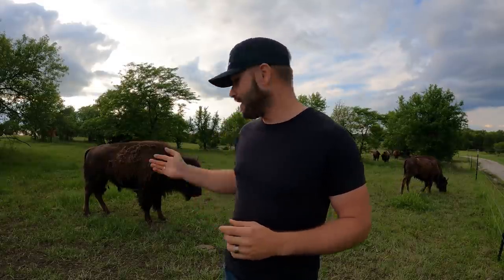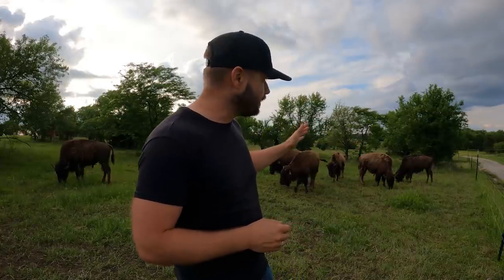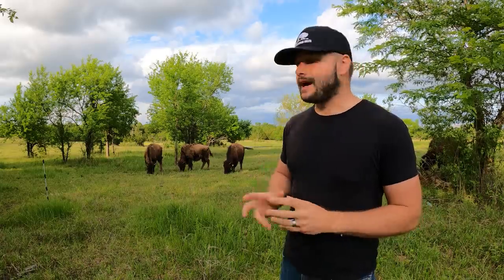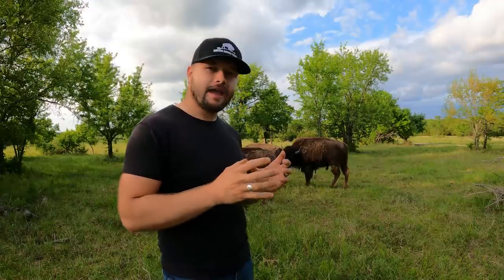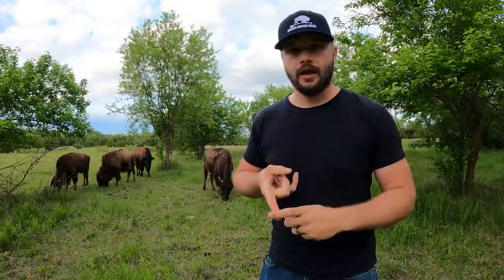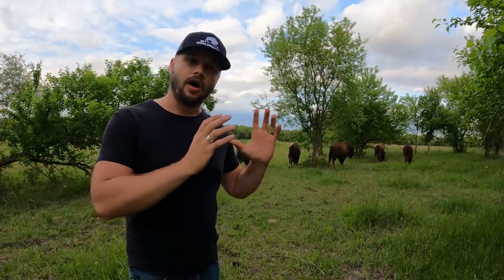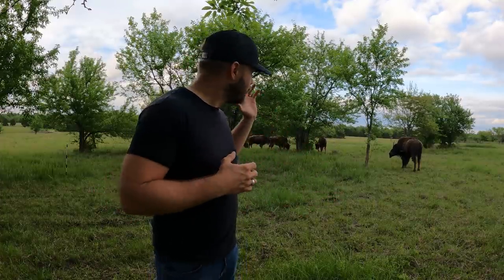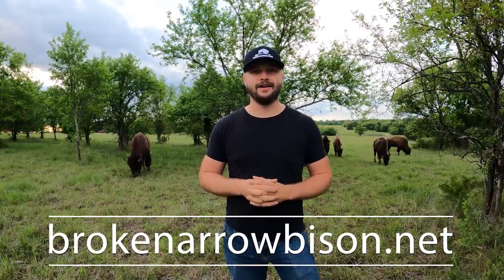How To Raise BISON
Where do we get our music? Click here to find out. Use our referral and help support our ranch.